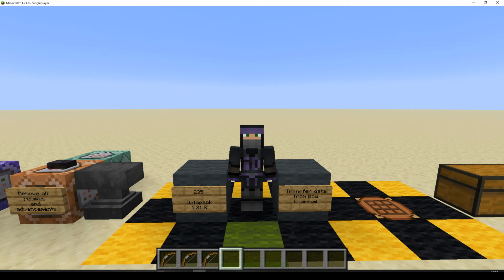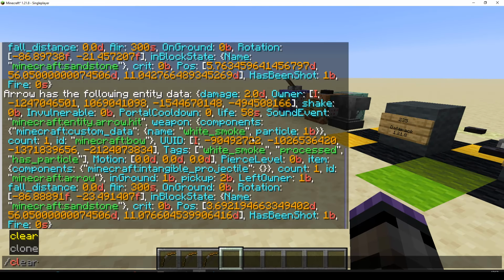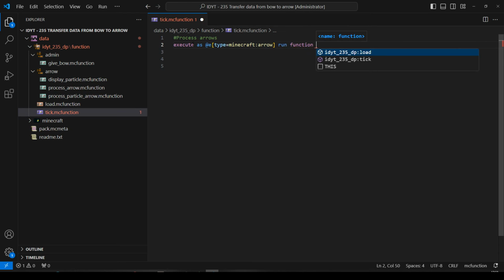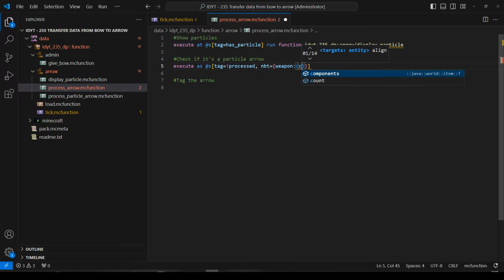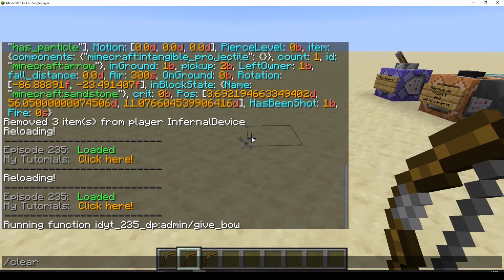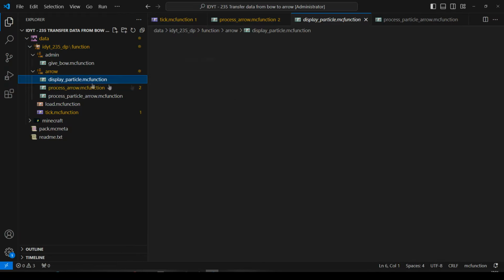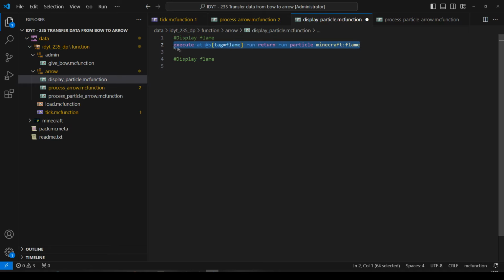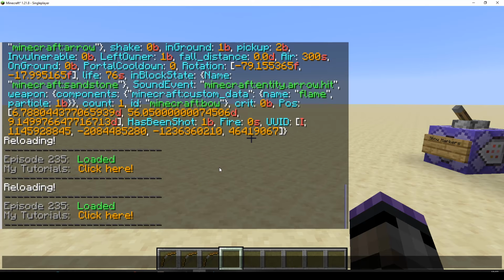235: DP Transfer data from bow to arrow [Minecraft 1.21 Datapack]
Ep235: Checking data on an arrow that has been transferred from a bow.

Request by: mh4mx231

00:00 Intro
01:55 Function give_bow
03:10 Function tick
04:20 Function process_arrow
07:40 Function process_particle_arrow
08:45 Function display_particle